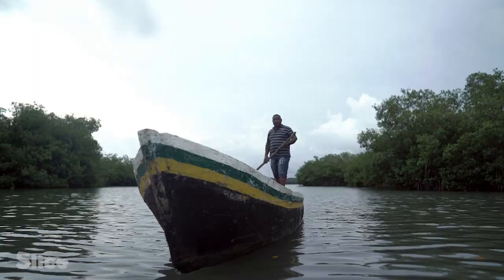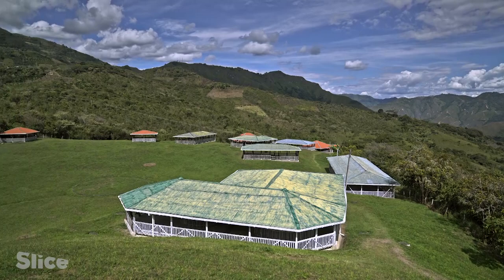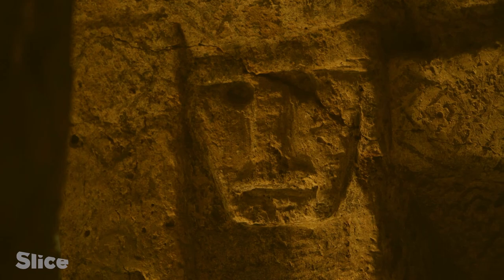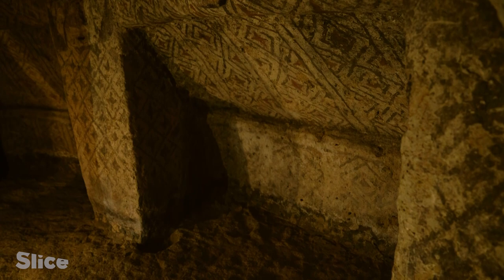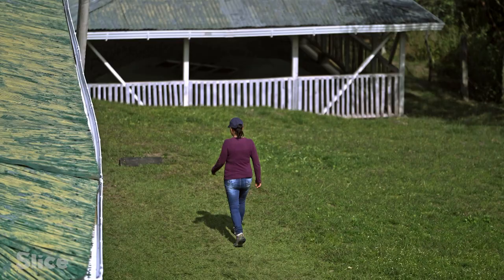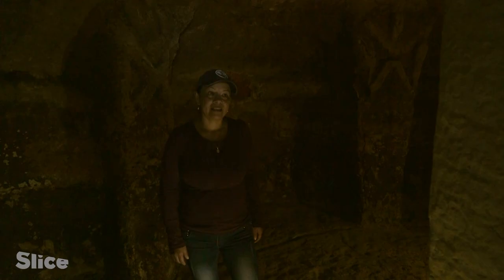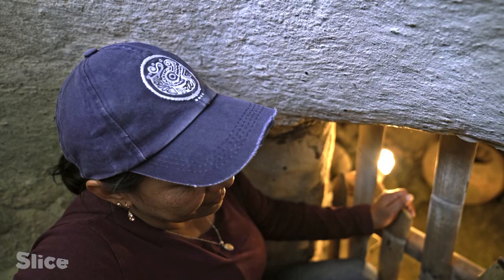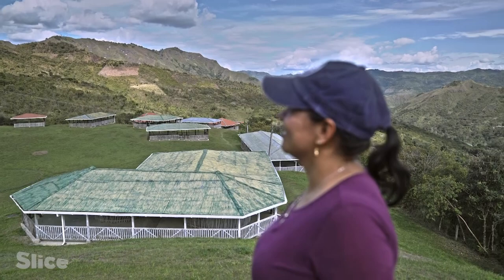Colombia: The underground archaeological site of Tierradentro | SLICE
Part of the World Heritage Site list by UNESCO since 1995, the National Archaeological Park of Tierradentro is an archaeological reserve of Colombia offering an invaluable testimony of the past: tombs and vestiges dating from the pre-Colombian era.
Rosalia, the guardian of this temple, takes us to this subterranean world, in the middle of ancestral urns and hypogeums.

Extract from the documentary: “A World of Colours - Colombia in yellow”
Direction: Guy Beauché
Production: ZED & Voyage